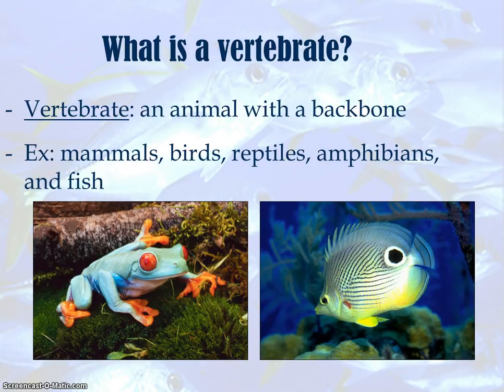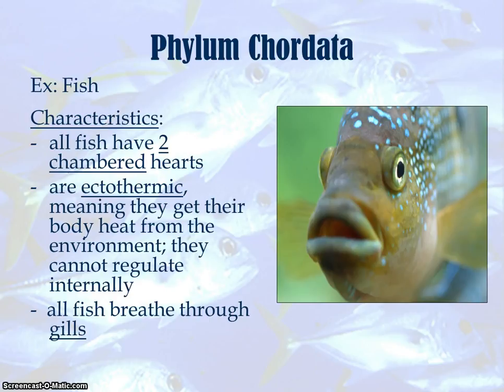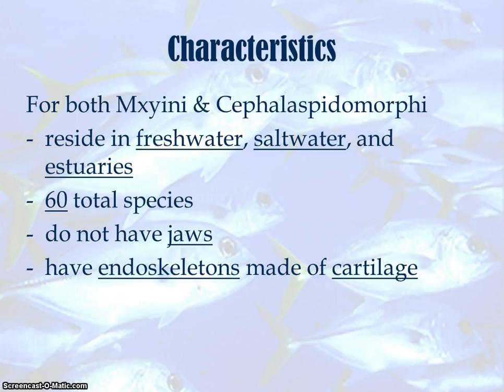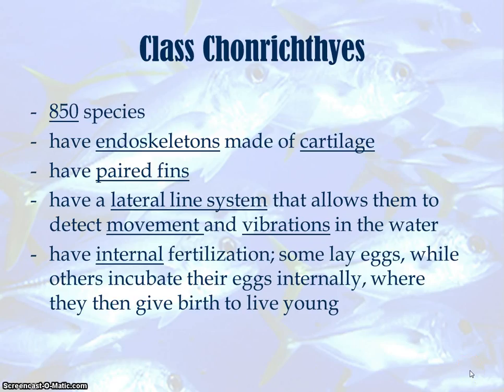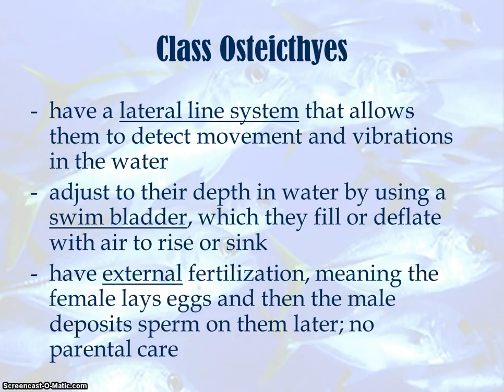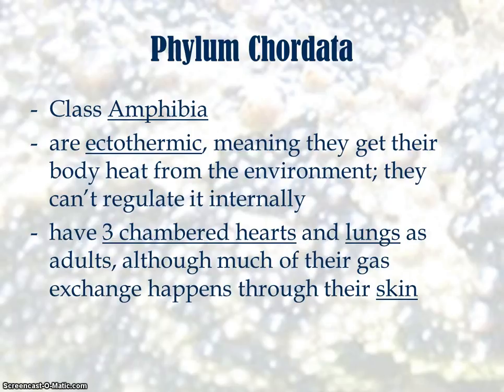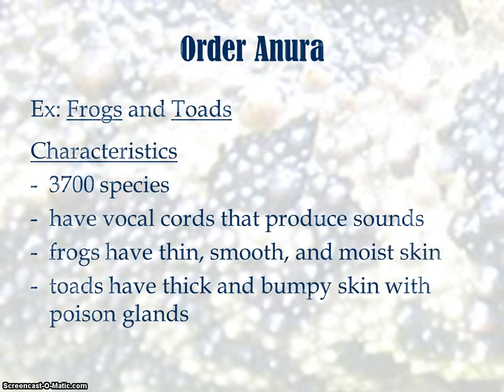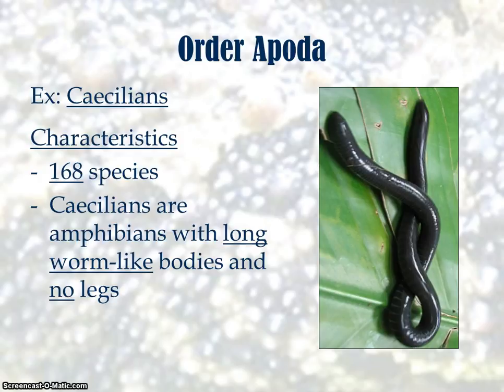Fish & Amphibians Video Notes